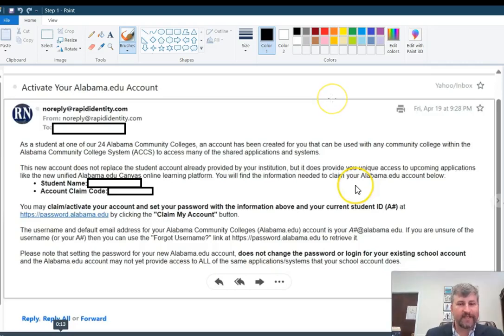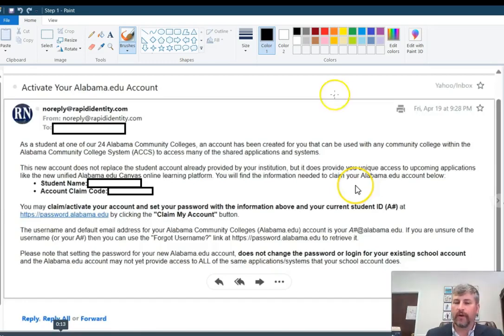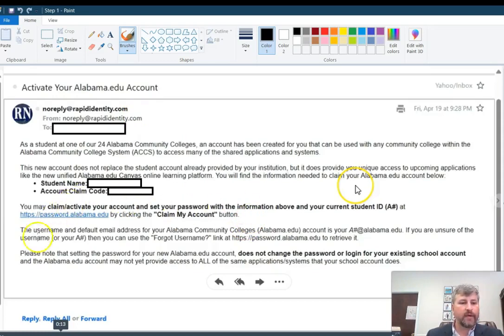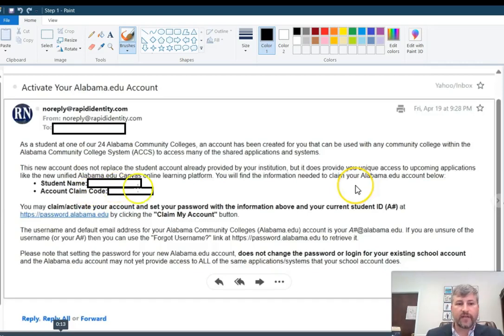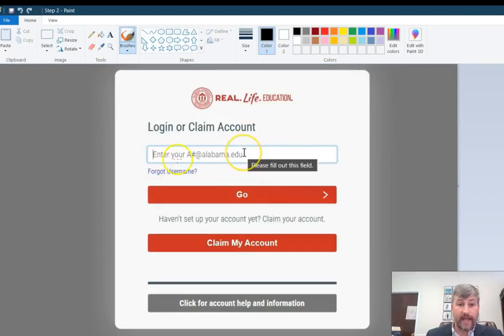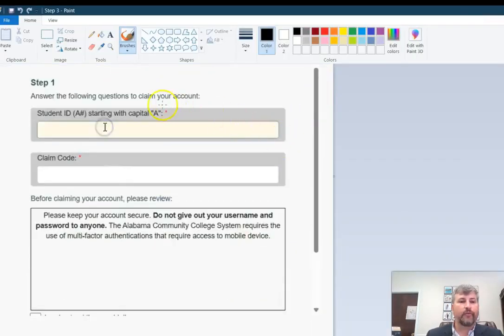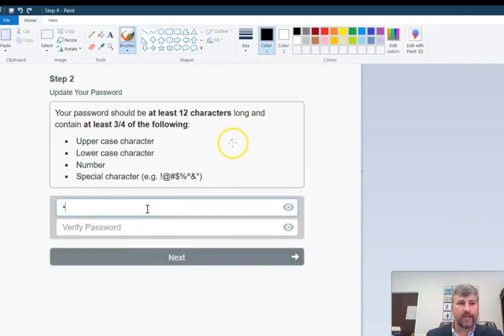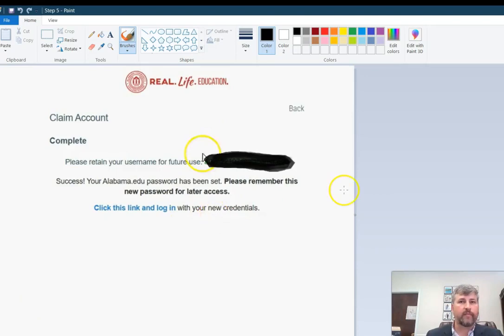Claim Your New Student Email Address!